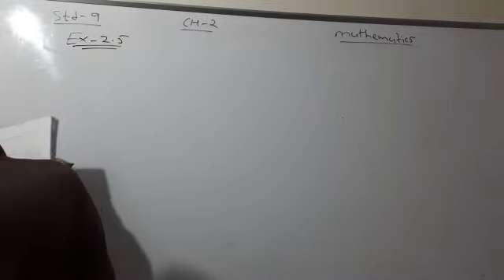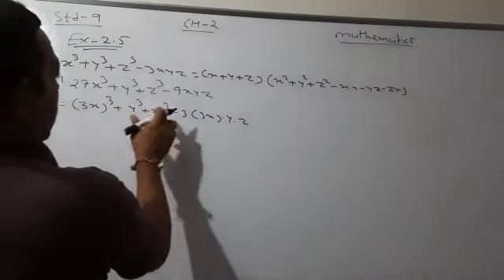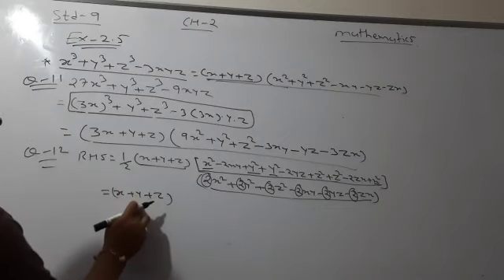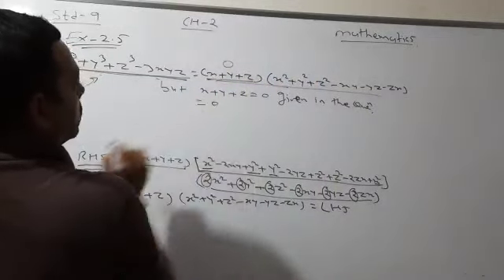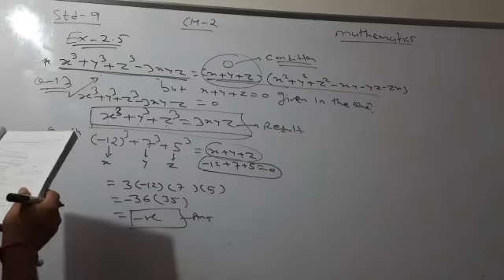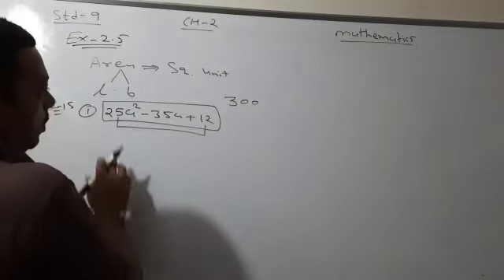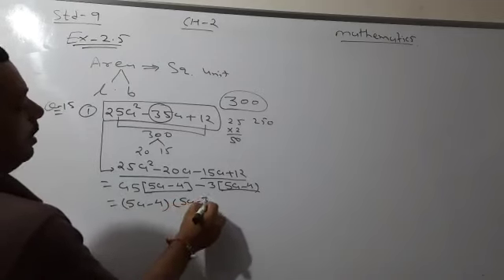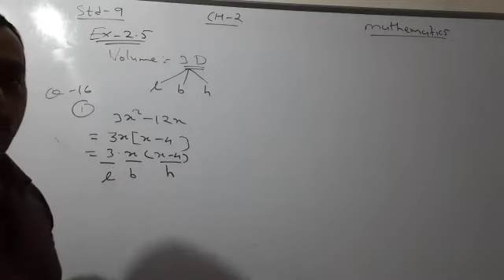912.Std-9,Mathematics,Chapter-2,Part-7 | Vidyut Board Vidyalaya | BHAGYESH THAKKAR